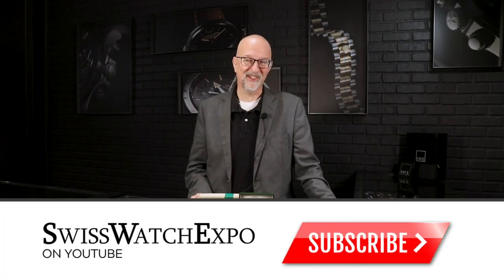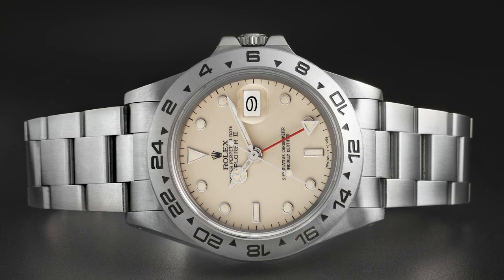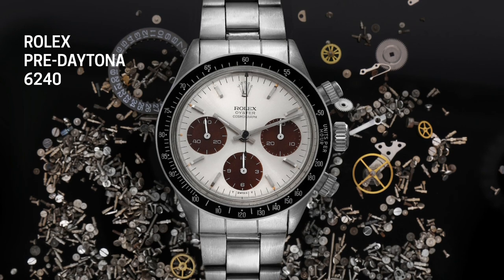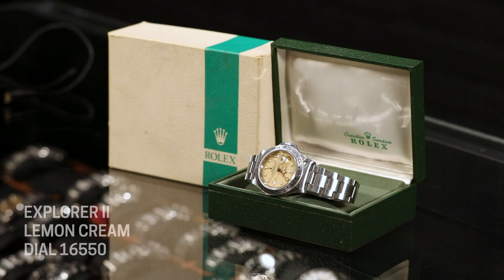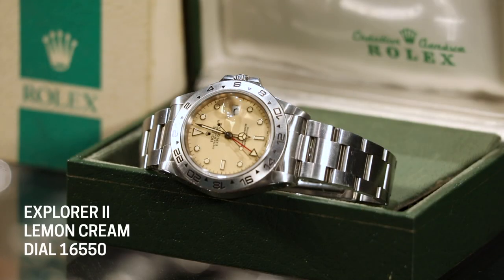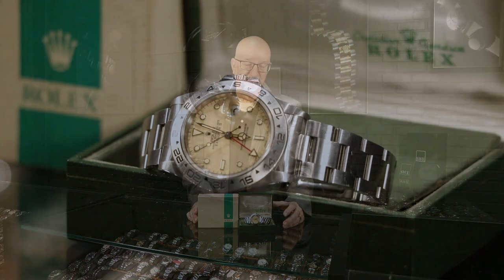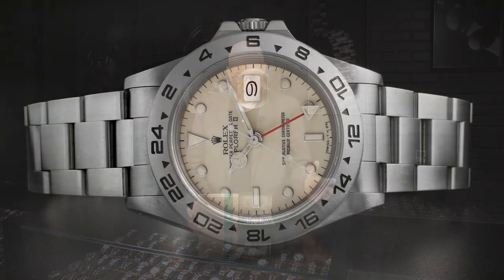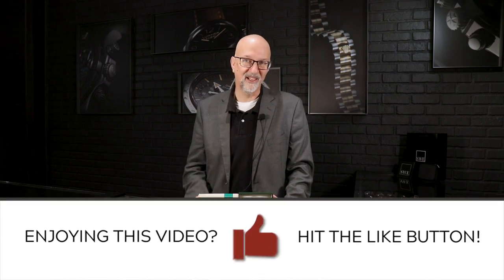Rolex Explorer II Lemon Cream Rail Dial Vintage Steel Mens Watch 16550 | SwissWatchExpo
The Rolex Explorer II 16550 is the successor to the inaugural Explorer II 1655 and was produced by the brand from 1985 to 1989. One of the rarely seen watches from Rolex, this model features a striking lemon cream rail dial with applied white gold Tritium indices and red GMT hand.

FULL DETAILS AND PRICING:
Rolex Explorer II GMT Transitional Lemon Cream Rail Dial Vintage Steel Mens Watch 16550

Stainless steel case 39.0 mm in diameter. Rolex logo on the crown. Stainless steel bezel with engraved 24-hour scale. Lemon cream rail dial with Tritium hour markers. Mercedes hands with red GMT hand. Date window at 3 o'clock. Stainless steel oyster bracelet with flip lock clasp. Fits 7.5" wrist.

Image from Christie's.